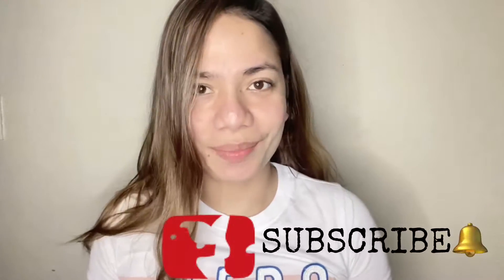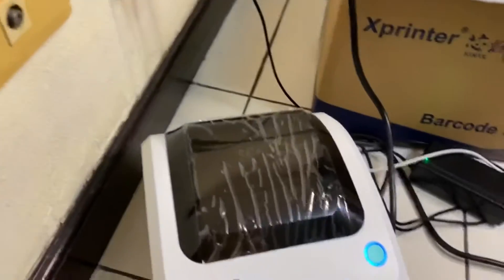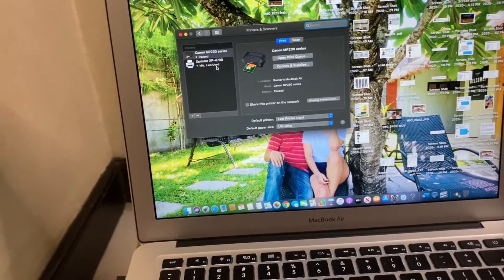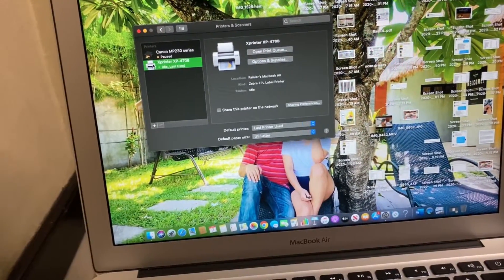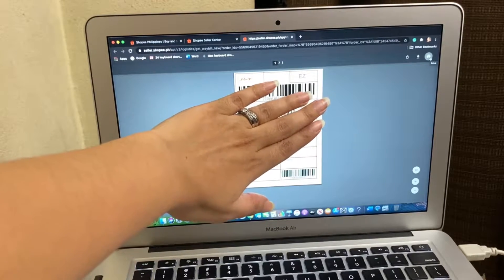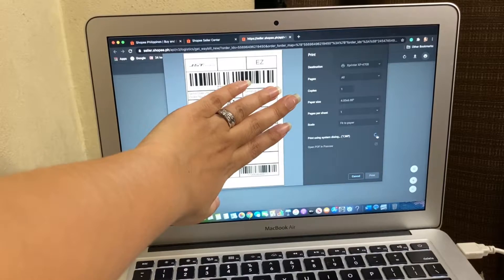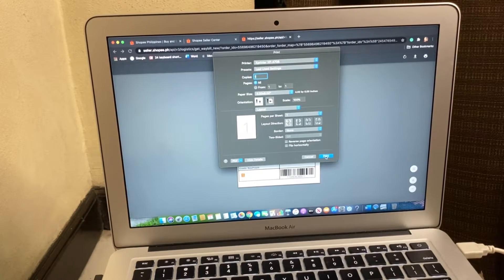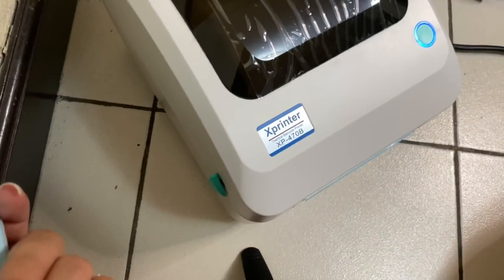How to connect Xprinter to Mac | For Shopee/Lazada|Quick and easy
Hello There fellow online Sellers!

Here’s a quick guide on how you can connect your Thermal/Waybill Xprinter to your Mac.